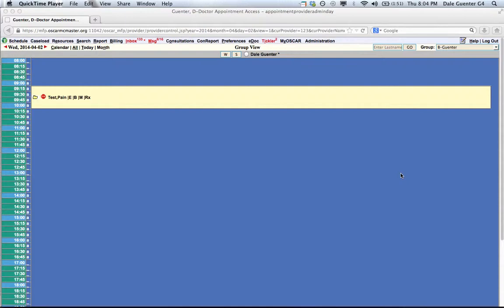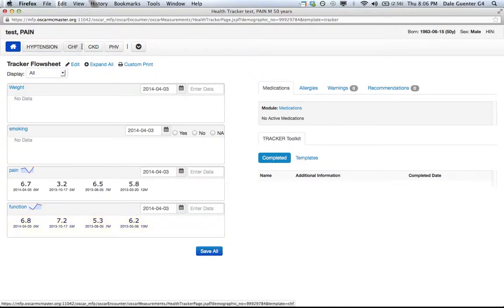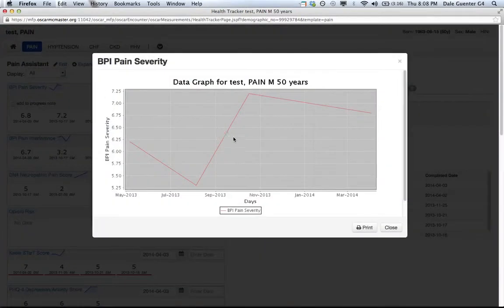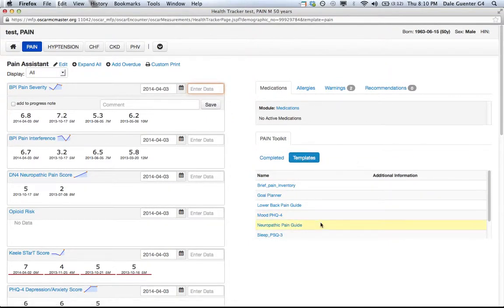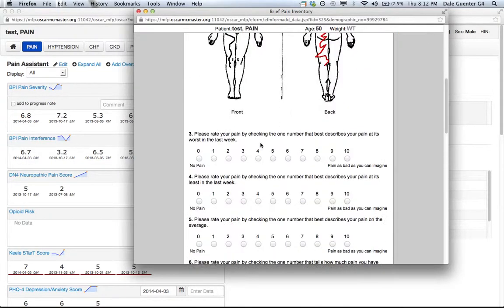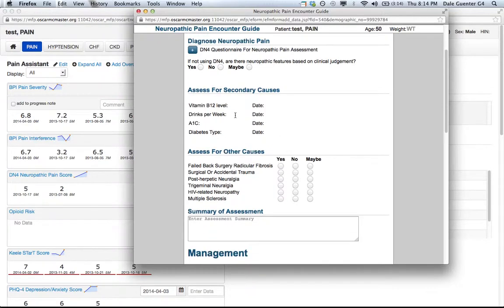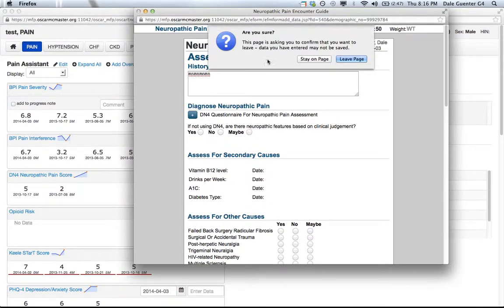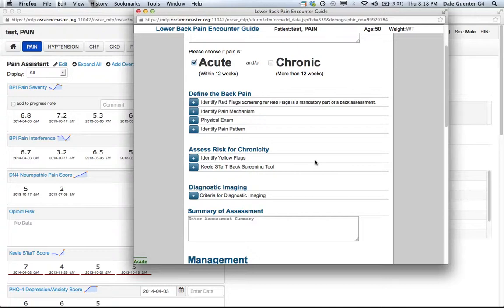McMaster Pain Assistant Key Features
Features and Functions of a module for clinical decision support in pain management, for the OSCAR Electronic Medical Record.